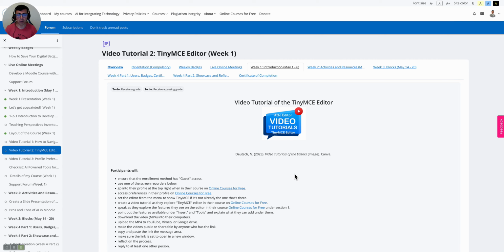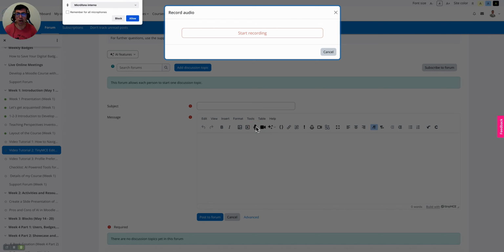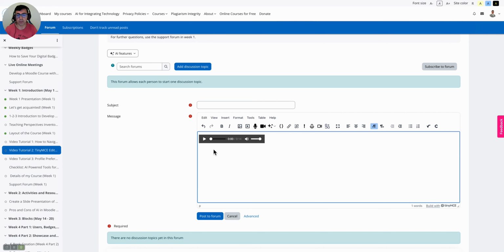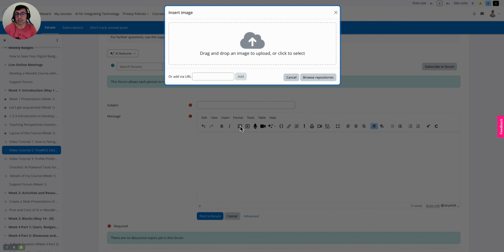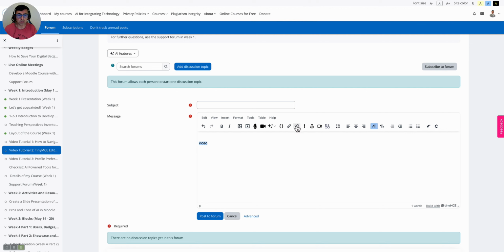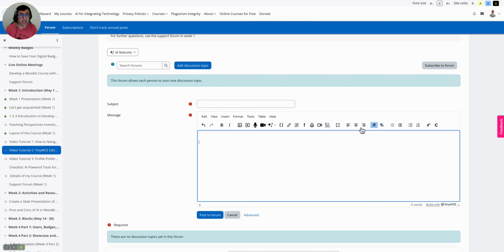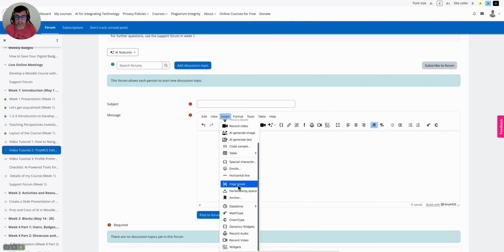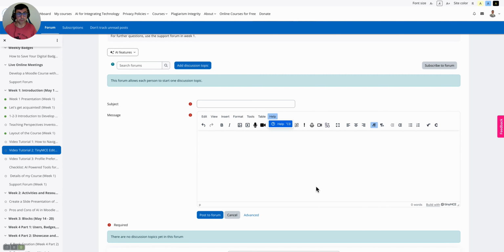DaMCuAI Week 1 Task 2